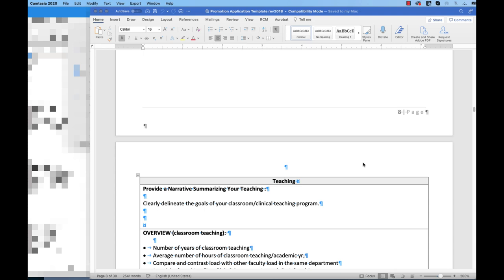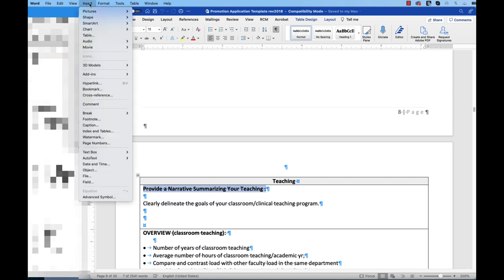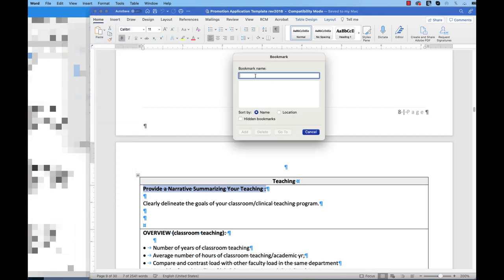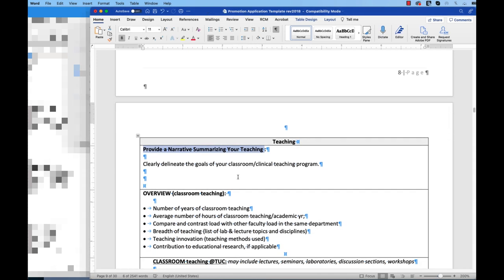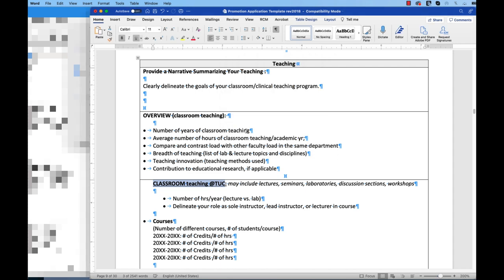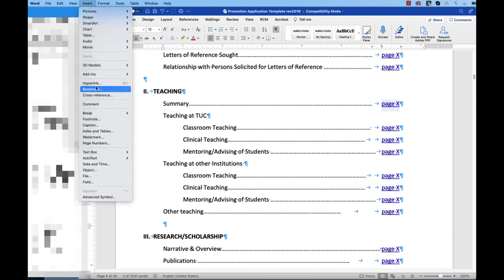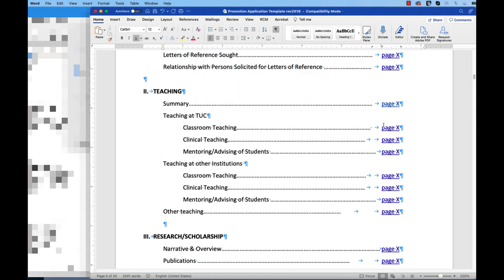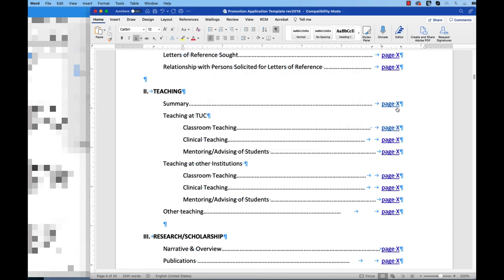TUC CEHS: How to add hyperlinks in a document using MS Word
This short video describes how to insert a hyperlink into a document using MS Word.